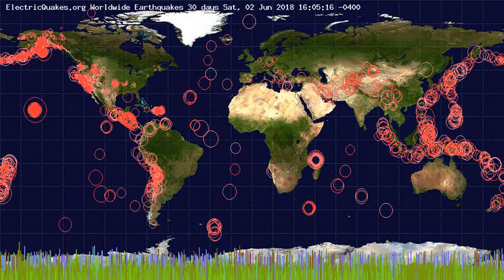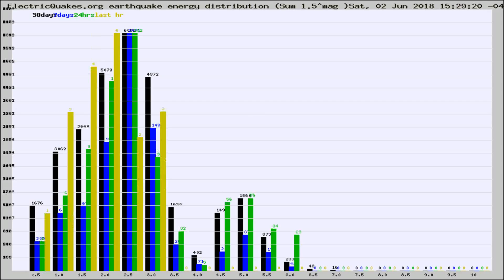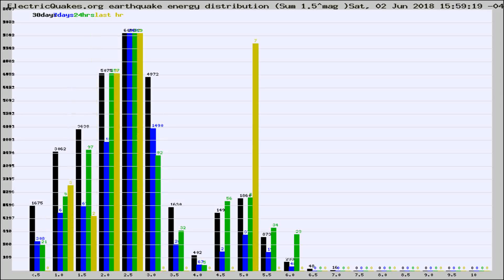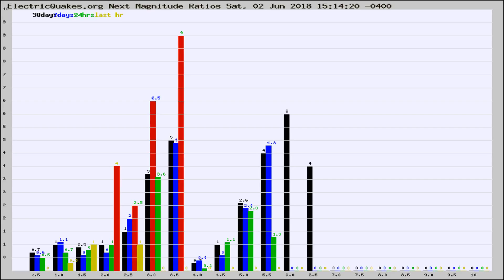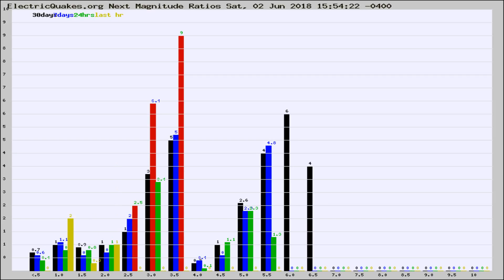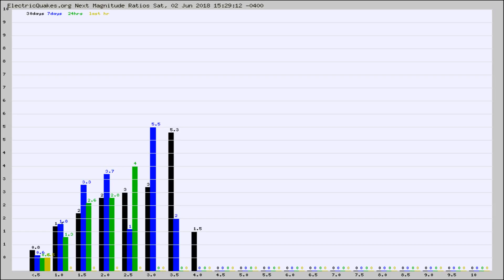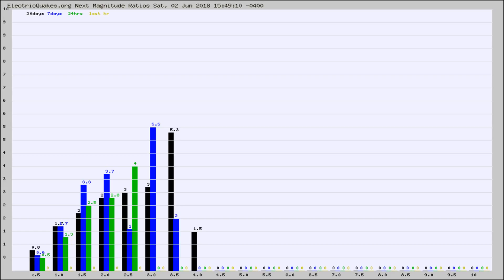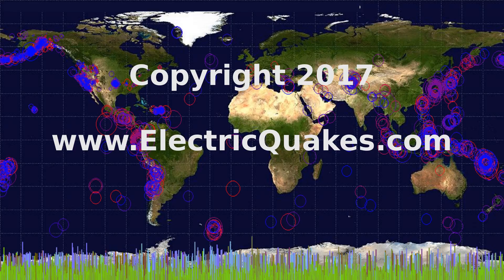Todays_Hourly_World_Earthquake_Statistics_from_ElectricQuakes.org_06-02-18+16:02:01